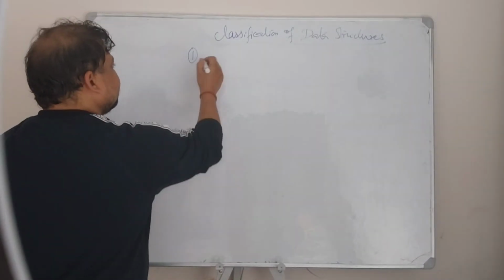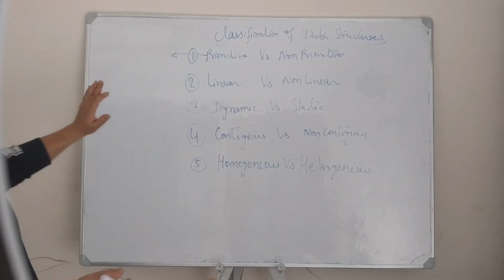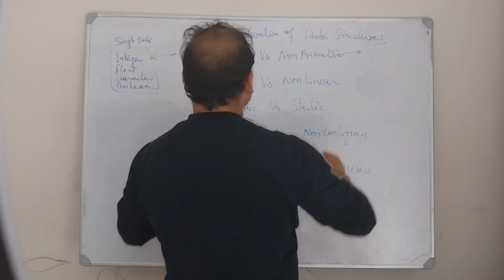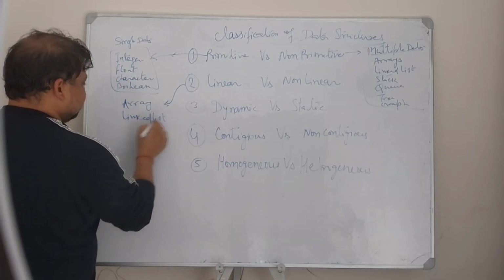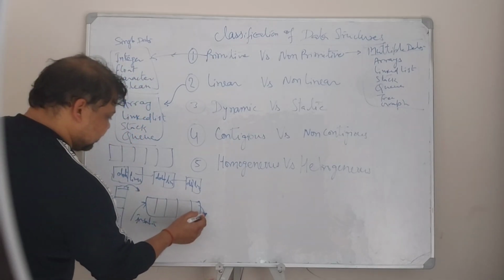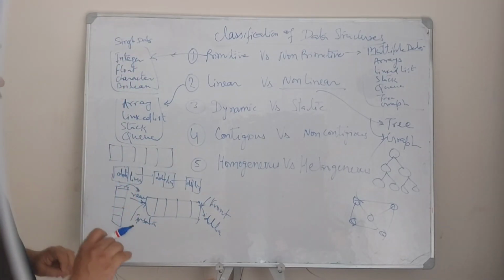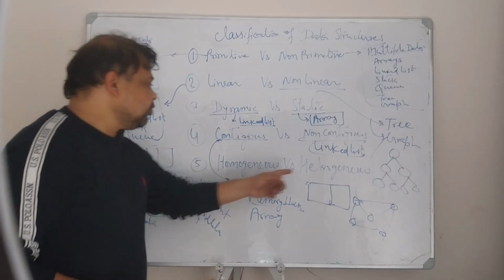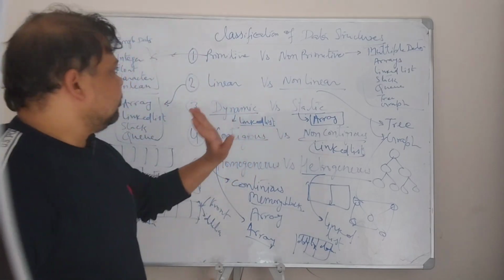Classification Of Data Structure (Data Structure & Algorithm)dsa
Hello student i hope you are doing well, So In this video you find Classification Of Data Structure. And why it is important for job interview, Gate exam, or for Engineering students?